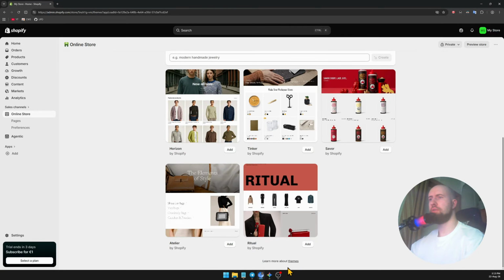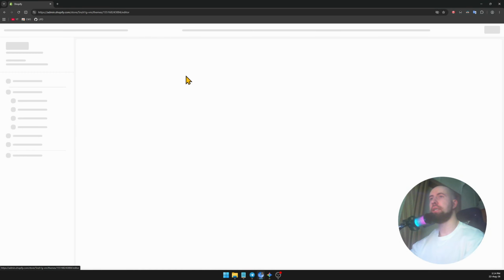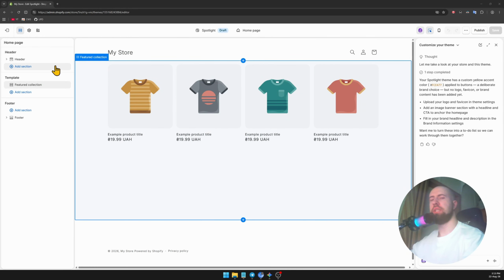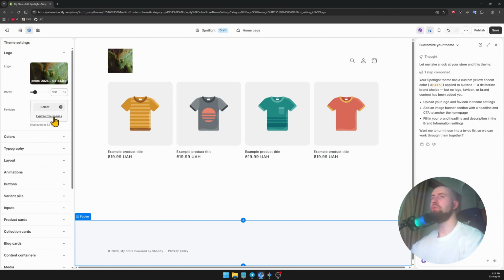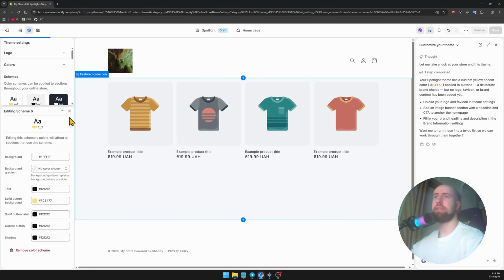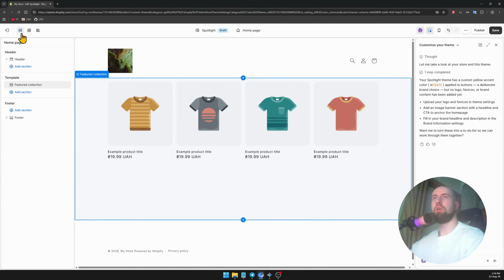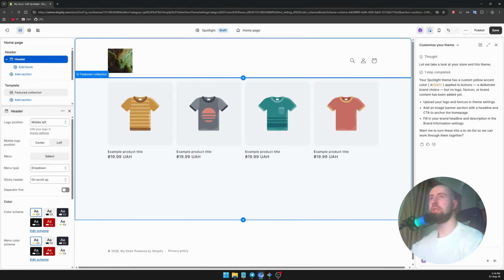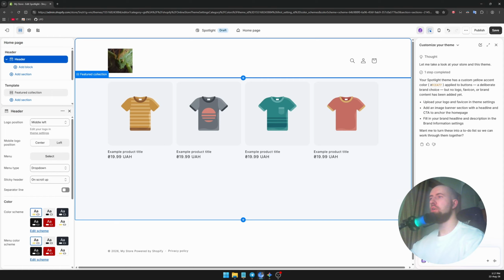How to Customize Shopify Spotlight Theme 2026 Guide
Learn how to install the Shopify Spotlight theme and customize your store design to match your brand requirements today.

This guide walks you through the entire process of setting up the Shopify Spotlight theme for your e-commerce website. Whether you are launching a new shop or refreshing an existing look, you will see exactly how to navigate the Shopify theme customizer to adjust your layout effectively.

We cover step-by-step instructions on locating the theme in the official store, applying it to your account, and refining the visual details. You will learn to update typography settings and modify color schemes to create a professional appearance without needing code. By the end of this tutorial, you will have a functional Shopify theme installation ready to publish.